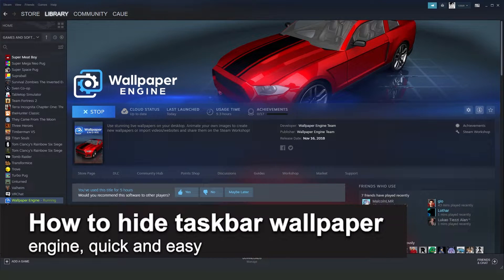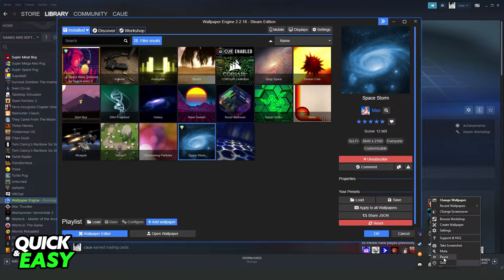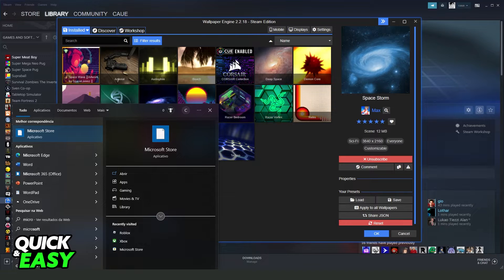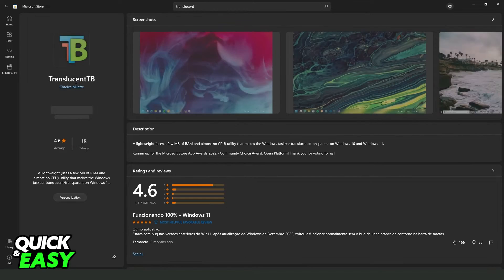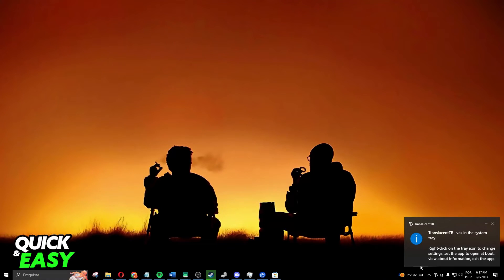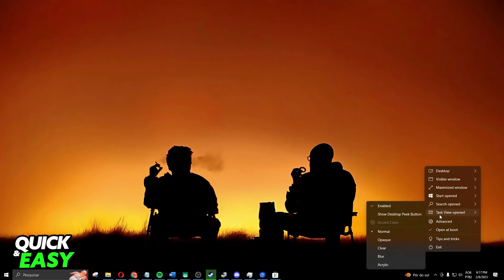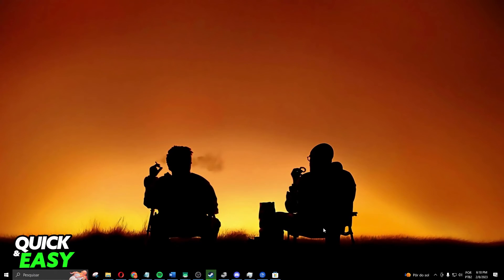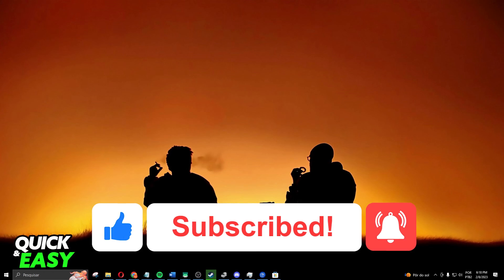How To Hide Taskbar Wallpaper Engine [ONLY Way!]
In this video I will show you how to hide taskbar wallpaper engine.

I hope I have helped you with the video!